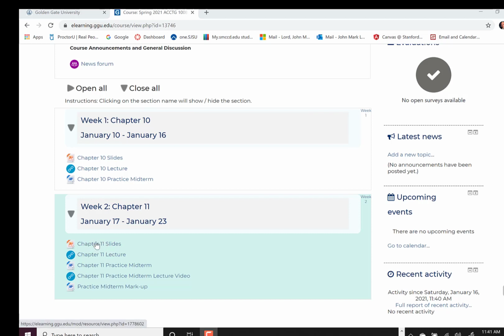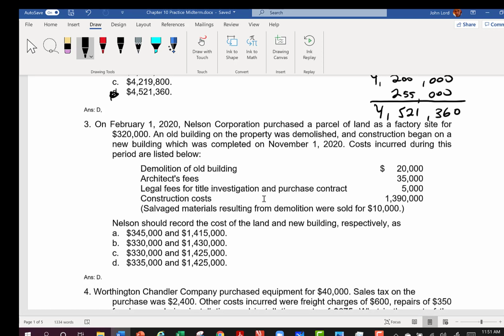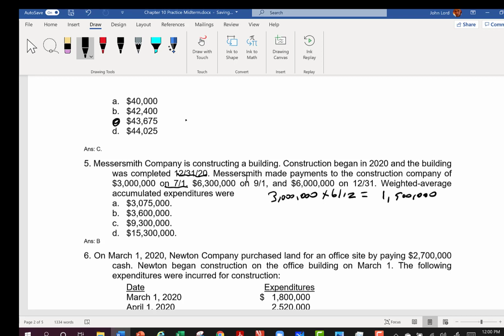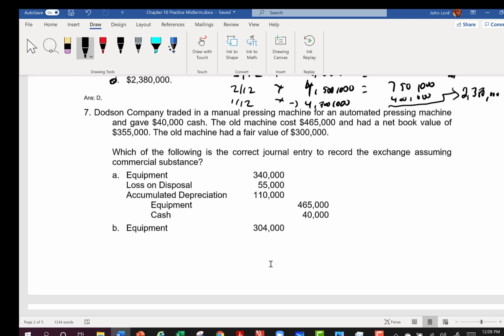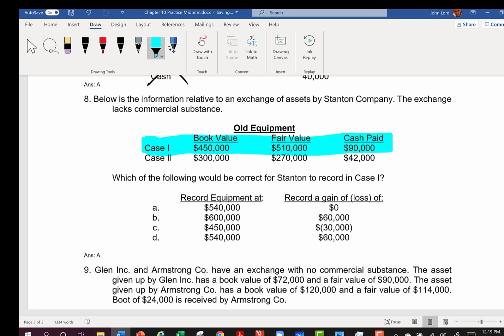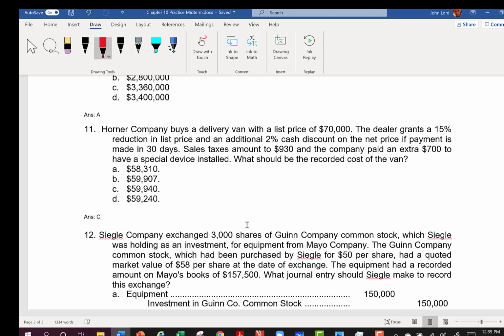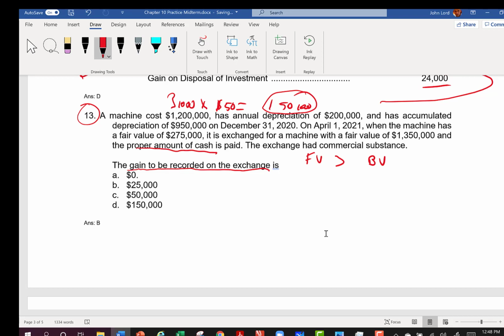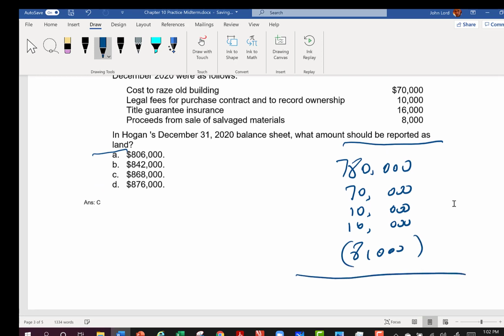Chapter 10 Practice Midterm Lecture